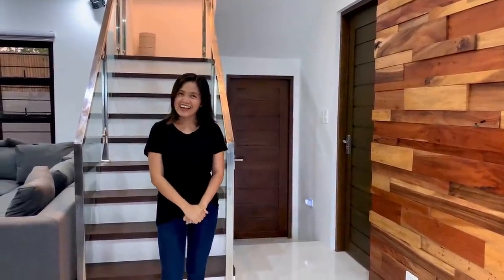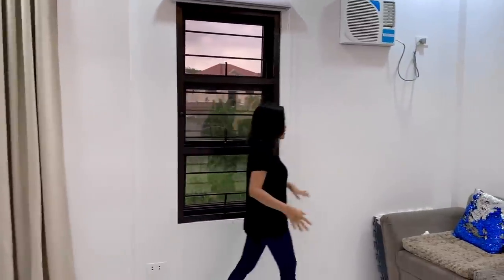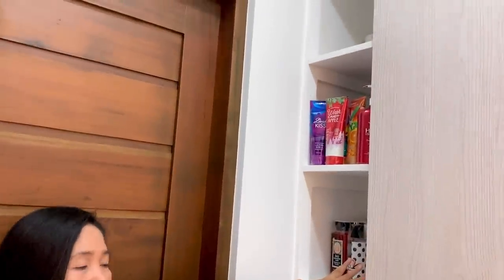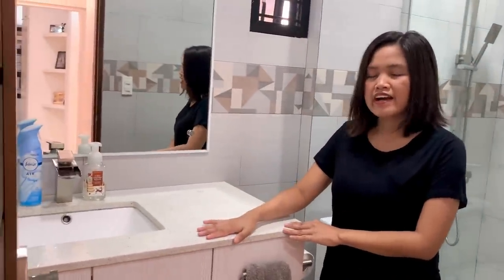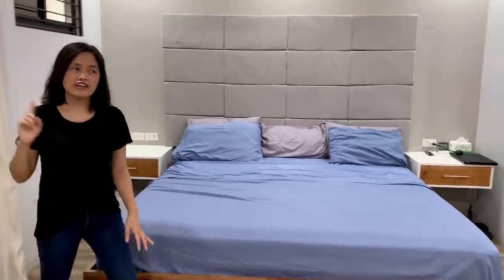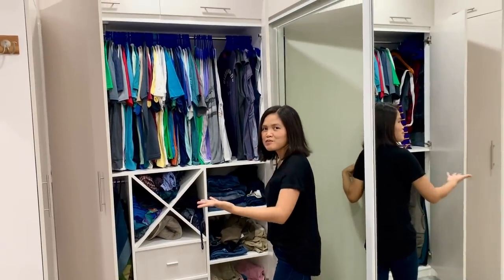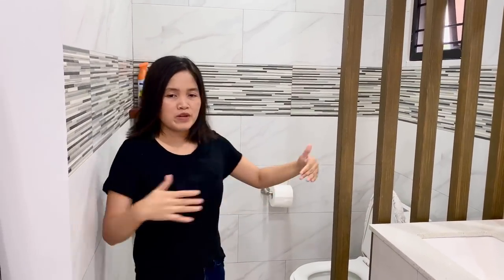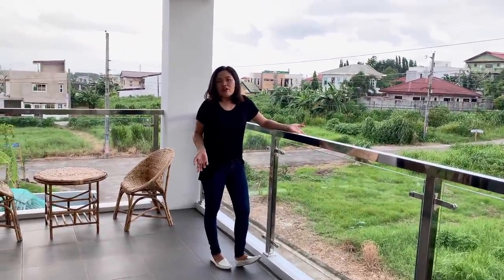HOUSE BUILDING IN THE PHILIPPINES : PART 2 l HOUSE TOUR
Mailing Address:
4217 Lipa City
Batangas ,Philippines